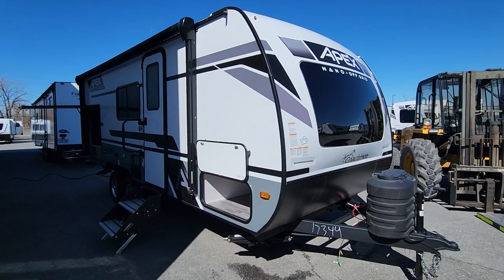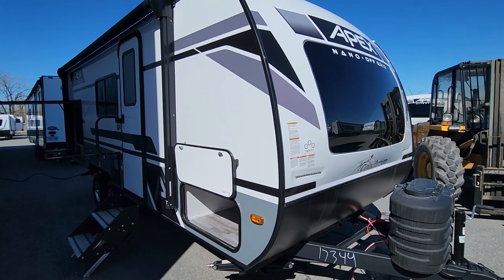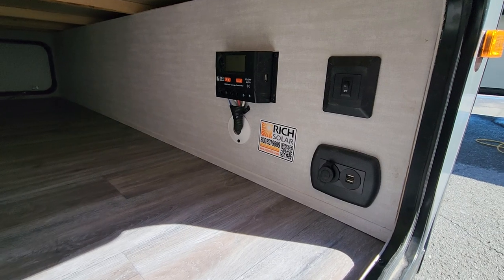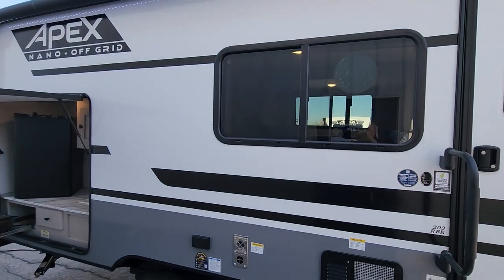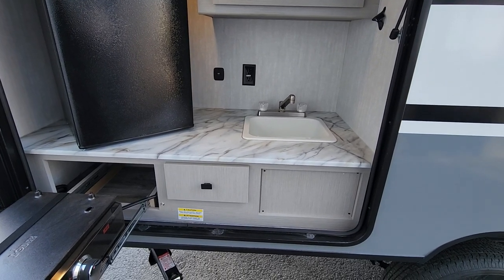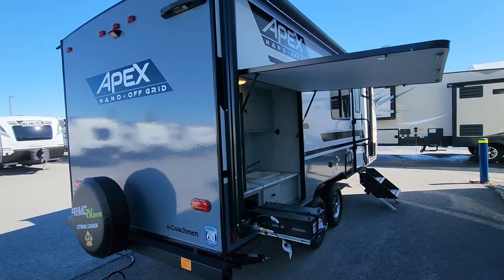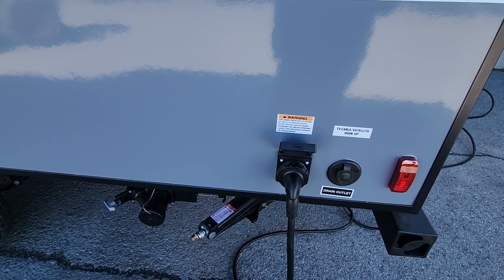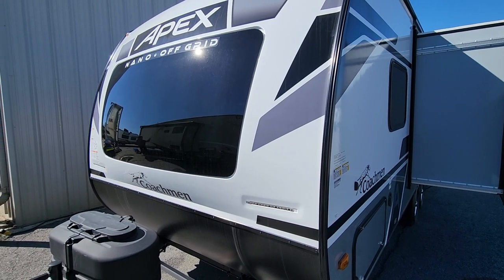2024 Apex Nano 203 RBK Off Grid w/ Stargazer - You Won't Believe The New Exterior Updates!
Get ready to be amazed by the 2024 Apex Nano 203 RBK with Stargazer! This Coachmen Ultralite Travel Trailer is simply stunning, and you won't believe the features it has to offer. Join us as we explore every inch of this incredible recreational vehicle, showcasing why it's a top choice for your next adventure. Don't miss out on this exclusive look at the future of camping!

The 2024 Apex Nano 203 RBK with Stargazer technology - simply stunning! This RV is a game-changer in the world of travel trailers.

Step inside and be amazed by the spacious interior, modern design, and top-of-the-line features. The Apex Nano 203 RBK is perfect for families or couples looking for a luxurious getaway on the road.

The Stargazer technology takes camping to a whole new level. Imagine lying in bed and stargazing through the panoramic window above you. It's a breathtaking experience you won't find in any other RV.
Coachmen Apex Nano travel trailer 203RBK highlights:

Queen-Size Bed
Outside Kitchen
Pass-Through Storage
Aluminum Wheels
Read Ladder Ready

When you camp at RV parks, state parks or local campgrounds, you will love the easy setup after towing the trailer to your destination! The booth dinette slide and the power awning can quickly be set up so you can relax and unwind with your favorite person or people. You will have the choice of cooking inside with full amenities or outdoors on the outside kitchen, and inside you will have a pantry to store all your dry goods and a microwave to heat up items. The rear bathroom includes a wardrobe and allows you privacy when inside, and the front walk-around queen-size bed or the Murphy bed option, allows you to sleep comfortably after hiking, walking or fishing. And you will find more storage throughout for your clothing, plates, games and such, plus outside in the pass-through compartment.

You will find comfort, convenience, and a sturdy construction with each of these Coachmen RV Apex Nano travel trailers! They are held together with an aluma-cage construction, an I-beam chassis, plus vacuum-bonded laminated dual Azdel fiberglass walls for double the protection against the elements. The 200-watt solar panel with a 30 amp control charger is included within the Off-Grid Package, along with two 20 lb. LP tanks, a high velocity power roof vent, plus 12V outlets to keep you powered up. More exterior feature include a hot/cold shower, four stabilizer jacks, a power awning with LED lighting, and magnetic baggage door catches to easily pack and unload your gear. You will love the interior of your Apex Nano with Shaw residential flooring, one-piece seamless edge countertops, matte black hardware in the galley, and a hand-crafted wood medicine cabinet in the bath.

With premium amenities, comfortable sleeping quarters, and a sleek exterior, the 203 RBK is the ultimate travel companion for your next adventure.

Don't miss out on the opportunity to own this incredible RV. The 2024 Apex Nano 203 RBK with Stargazer is truly a sight to behold.